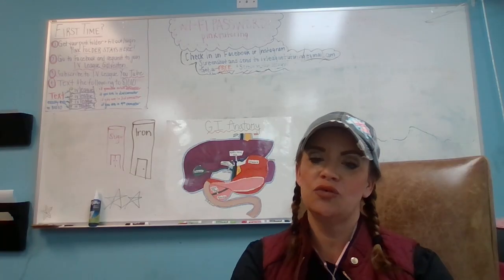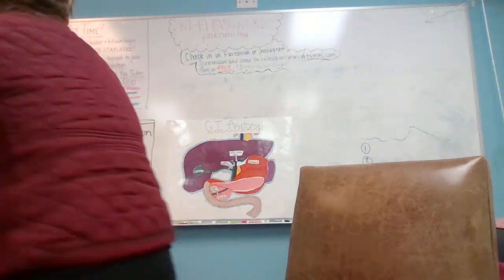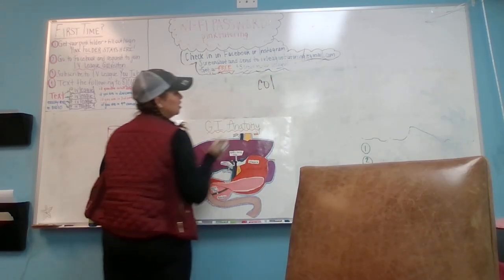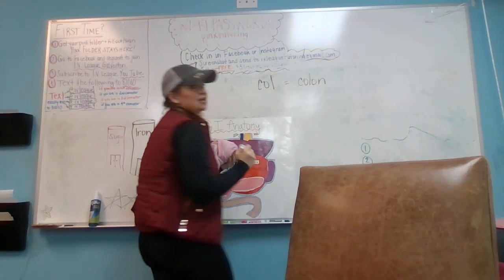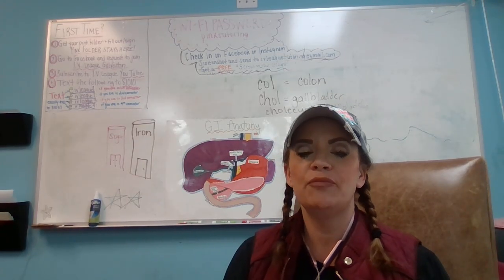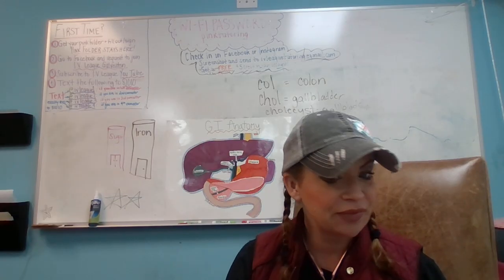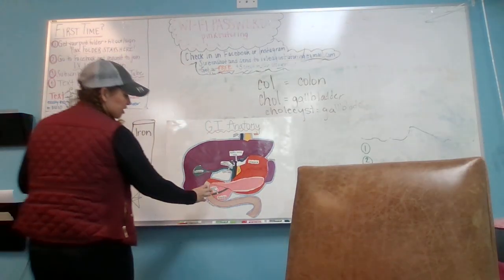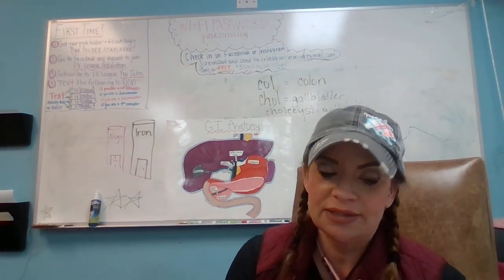Gallbladder Diseases Finally Make Sense! A Nursing School & NCLEX Review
# Gallbladder Diseases FINALLY Make Sense! | Cholecystitis vs. Cholelithiasis | Nursing School & NCLEX Review

Gallbladder diseases FINALLY make sense! 🩺 If you've ever struggled to understand the difference between **cholecystitis and cholelithiasis**, this nursing school and NCLEX review will help you understand the pathophysiology, recognize the clinical manifestations, and remember the nursing interventions you need to know for your exams!

Join Amber Brown, MSN, RN, APRN, CPNP, from I.V. League Tutoring as we break down gallbladder disorders in a simple, easy-to-understand way that helps you connect the WHY behind the disease to the signs, symptoms, treatment, and nursing care.

📚 **IN THIS VIDEO, WE'LL REVIEW:**

✅ Gallbladder anatomy and function

✅ Cholelithiasis (gallstones) and how they develop

✅ Cholecystitis (gallbladder inflammation) and its causes

✅ Acute vs. chronic cholecystitis

✅ Important signs and symptoms, including right upper quadrant pain and Murphy's sign

✅ Diagnostic testing and laboratory findings

✅ Complications of gallbladder disorders

✅ Medical and surgical treatment options

✅ Nursing assessments, interventions, and priorities

✅ Patient education and dietary considerations

💡 **NCLEX TIP:** Understanding the difference between gallstones and gallbladder inflammation makes it much easier to recognize complications and determine appropriate nursing interventions!

Whether you're studying for a Med-Surg exam, reviewing gastrointestinal disorders, or preparing for the NCLEX-RN or NCLEX-PN, this lesson will help you build confidence and understand gallbladder diseases instead of simply memorizing information.

💙 **NURSING SCHOOL & NCLEX STUDY RESOURCES**

Looking for nursing school study guides, pharmacology cheat sheets, and NCLEX review materials?

At I.V. League Tutoring, we make complicated nursing school topics easier to understand through comprehensive lessons, clinical explanations, and NCLEX-focused reviews.

🩺 Med-Surg Nursing Reviews

🧠 Pathophysiology FINALLY Makes Sense!

❤️ Nursing Assessments & Interventions

📚 NCLEX-RN & NCLEX-PN Preparation

📱 **CONNECT WITH I.V. LEAGUE TUTORING**

💬 **QUESTION FOR YOU:** What GI disorder should we simplify next? Pancreatitis, inflammatory bowel disease, or another topic? Drop your suggestions in the comments!